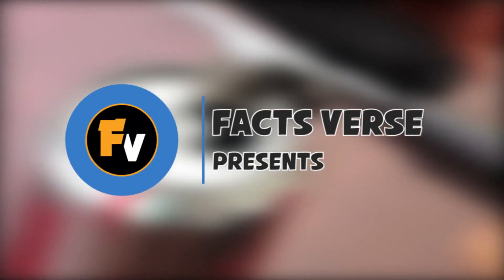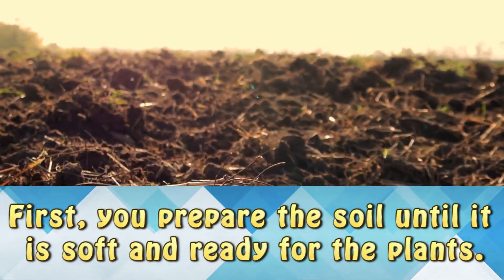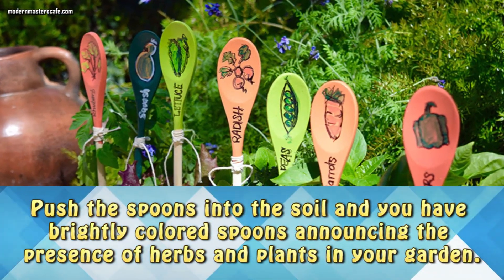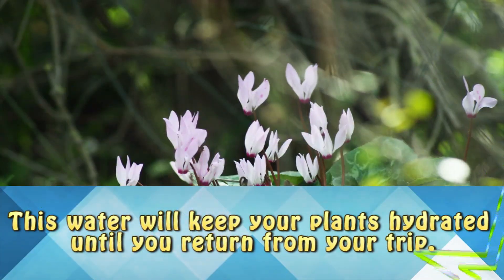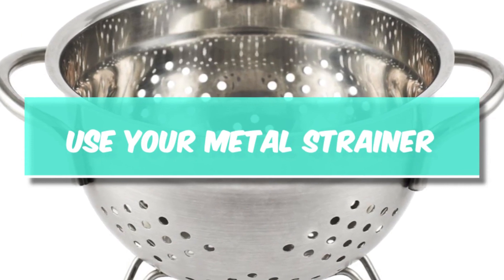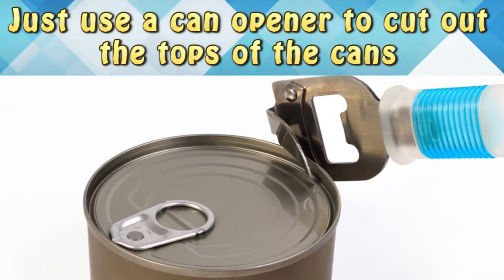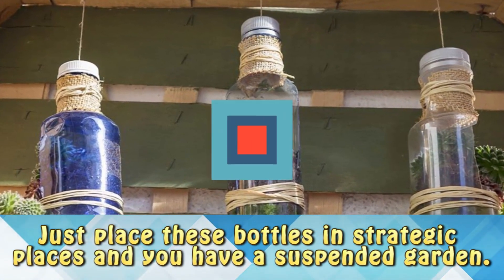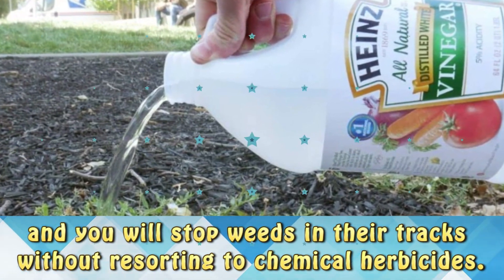This Is Why You Shouldn't Throw Away Empty Soda Cans